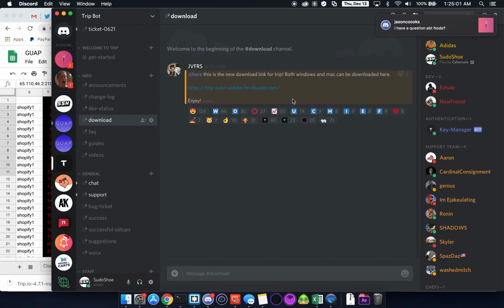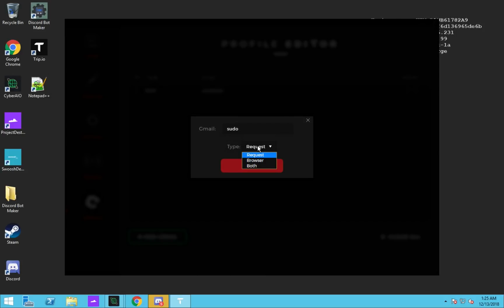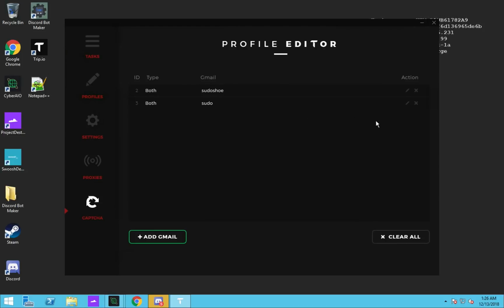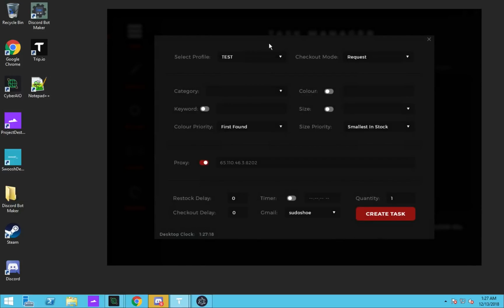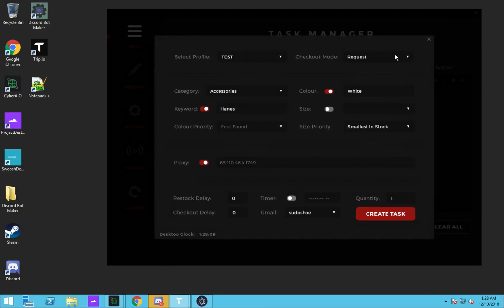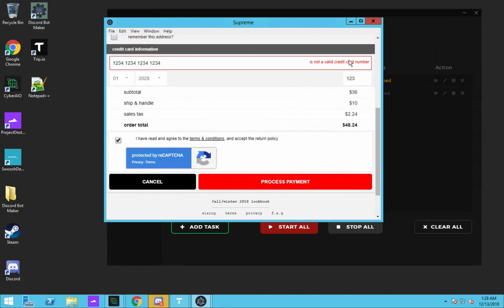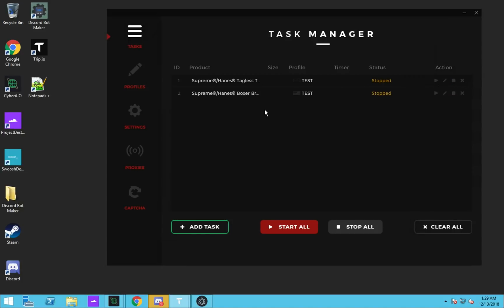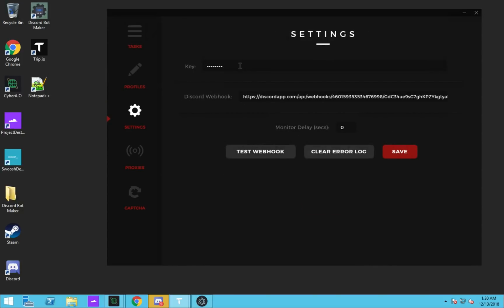Trip 4.7.1 Setup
In this video, I go through the setup of Trip 4.7.1